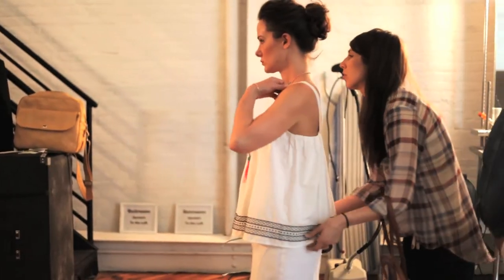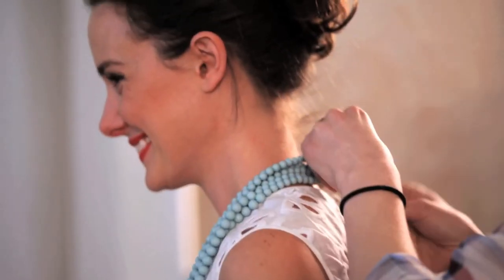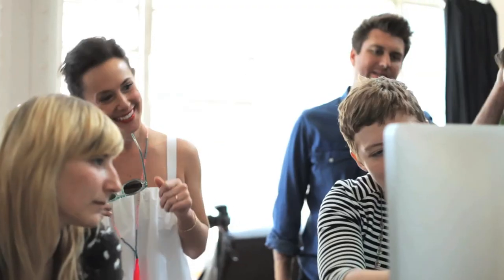Designer Whitney Pozgay models our first petite capsule | Anthropologie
Join us on our photo shoot with NY-based designer Whitney Pozgay, who we collaborated with to craft our first petite capsule. She talks to us about what inspires her, particularly a recent trip to Mexico where she explored colors with beachside feels, bright fun embroidery, and south-of-the-border prints. She’s petite herself, so she gives us some tips on how to wear print and color if you’re a lady of smaller stature. She picks her favorites and tells us why she loves them, why not take a look and choose a piece for yourself? Find a print you can wear that doesn’t wear you!